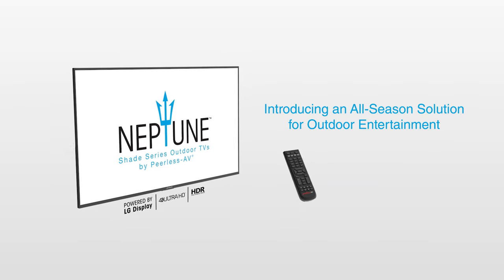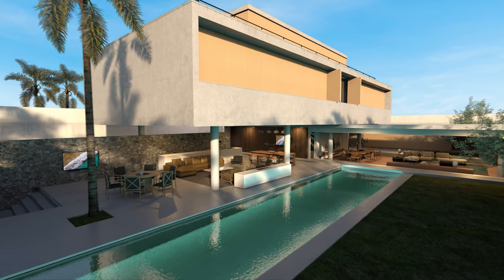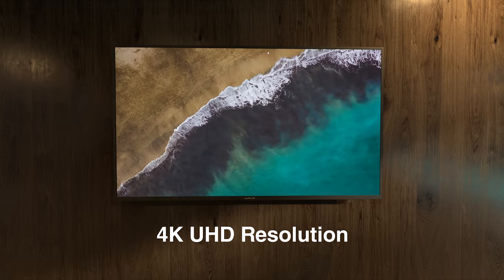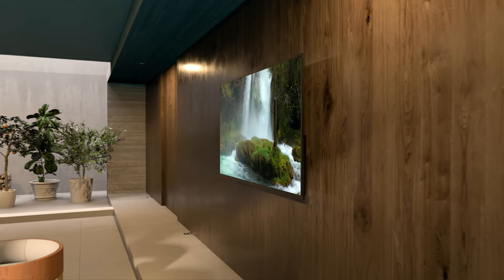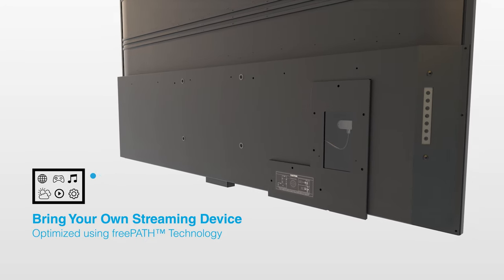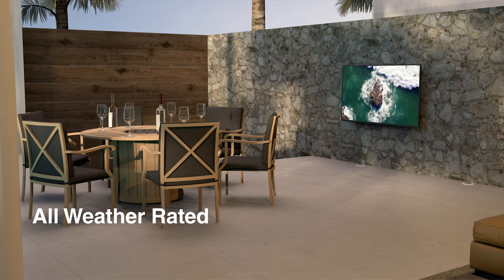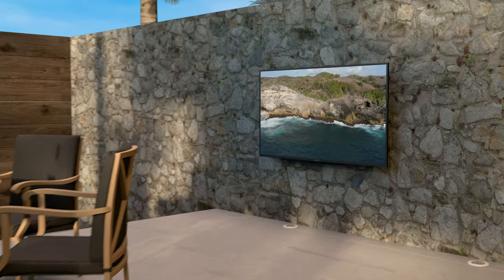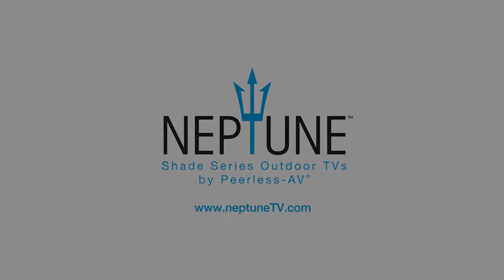Neptune™ Shade Series Outdoor TVs by Peerless-AV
The Neptune™ Shade Series Outdoor TV is an all-season solution for outdoor entertainment and living. Whether you want an outdoor TV on your backyard patio or under the gazebo, quality outdoor entertainment is now a reality with Neptune.